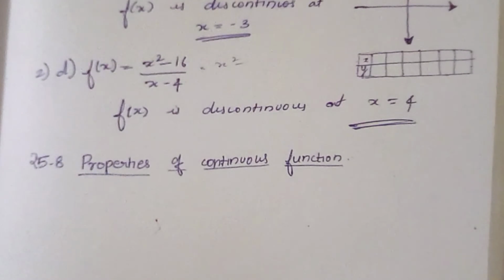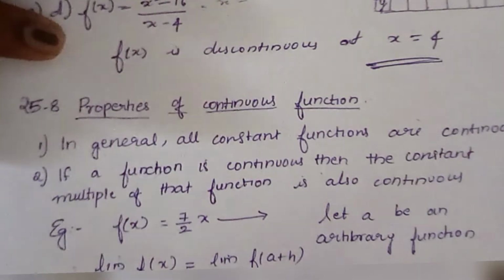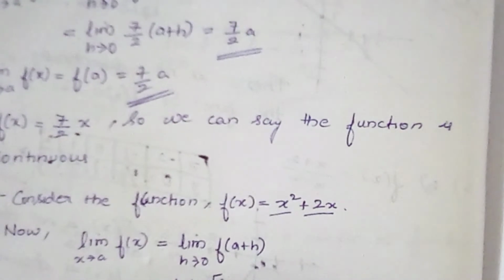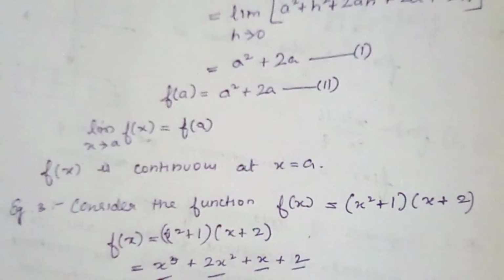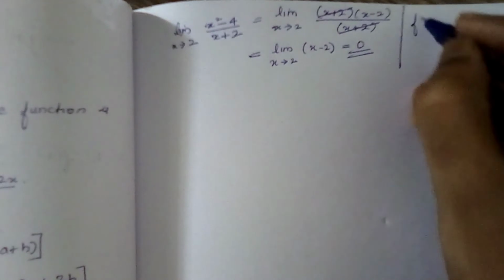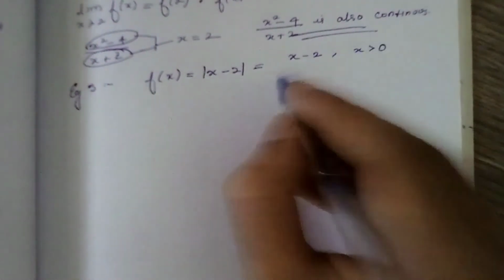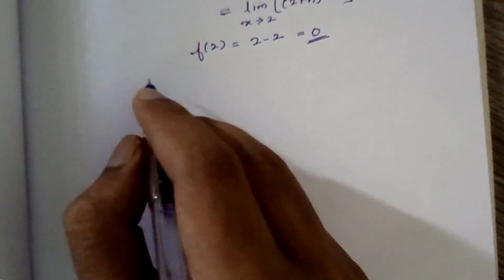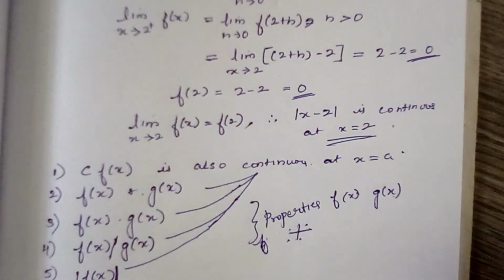Properties of continuous functions | Limits and continuity l Mathematics NIOS Senior Secondary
Hey guys, this is a video discussion of questions and examples from the chapter Limits and continuity for NIOS Senior Secondary Maths learners.
A bit of views and comments are more than enough for me. May God bless you.

NIOS Senior Secondary
Subject Maths
Chapter Limits and continuity
Importance 4.5/5